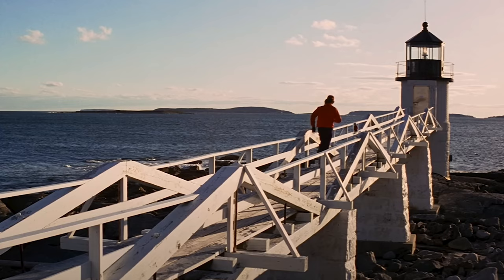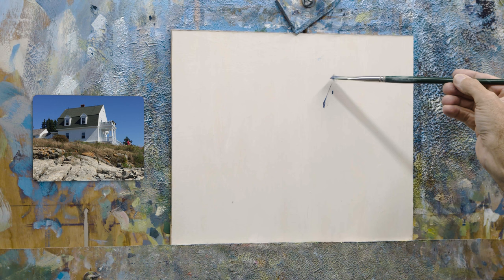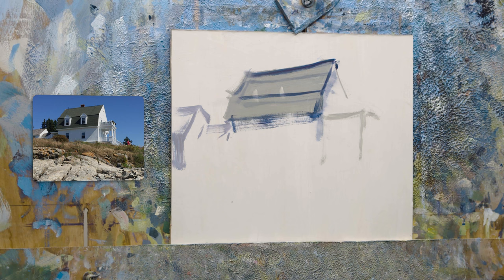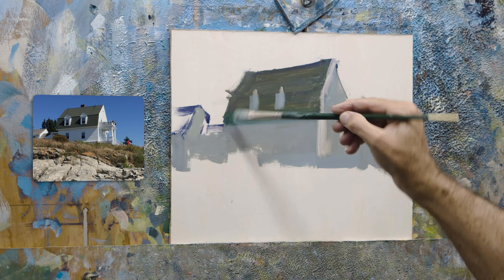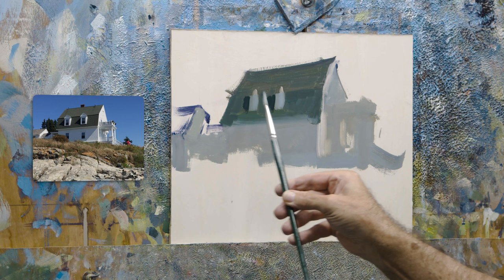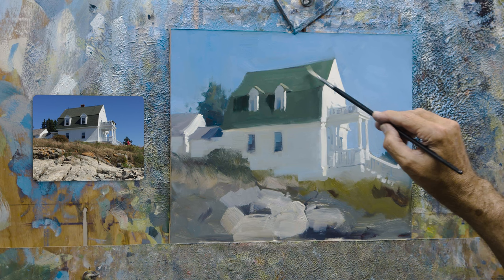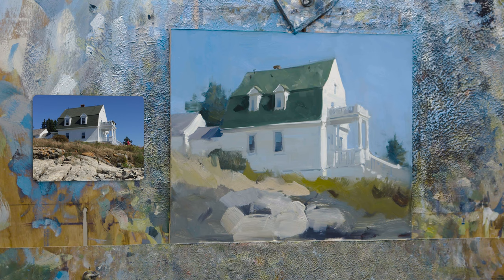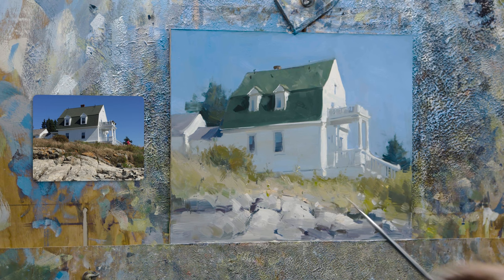Painting A CLASSIC American Scene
Today I'm sharing with you my favourite Maine memory; it's a scene I've painted many times, so... let's see how I go.